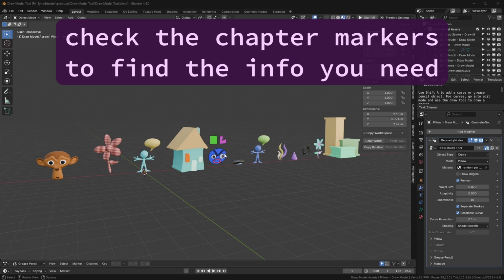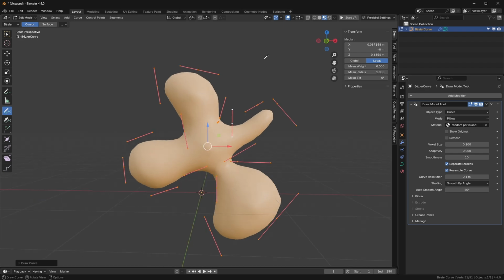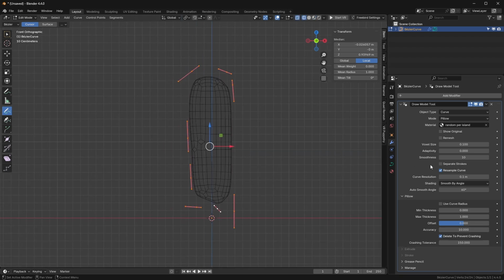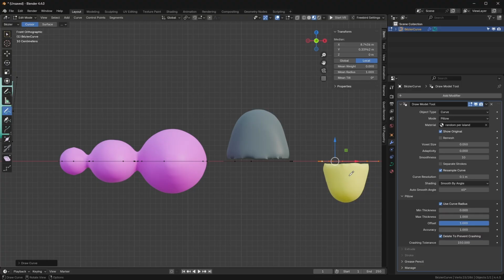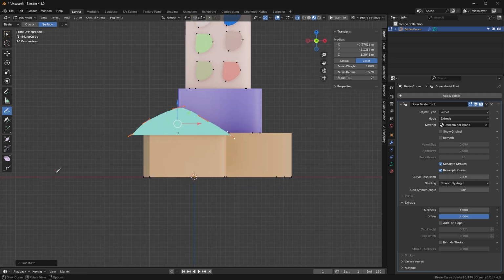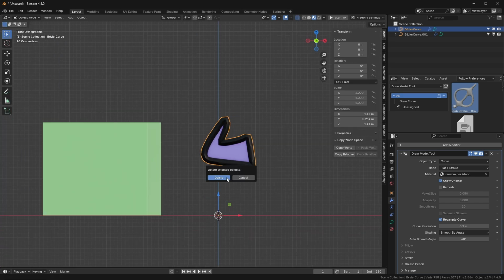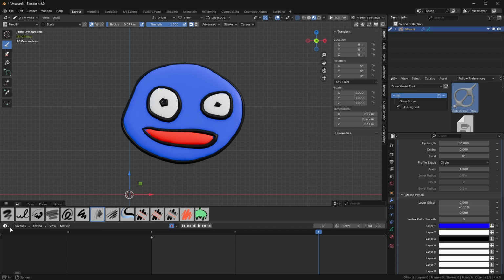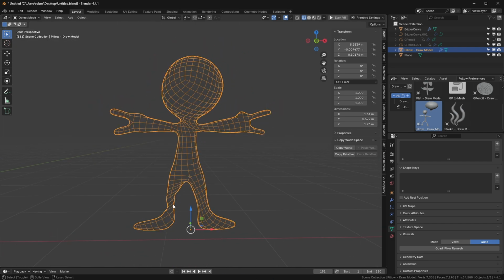Draw 3D models with this tool - How to use it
00:00:00 - Asset library and appending
00:03:20 - Curve drawing basics
00:06:19 - Drawing modes
00:11:02 - Prevent crashing
00:12:59 - Pillow mode
00:16:29 - Accuracy
00:20:24 - Separate and remesh
00:22:44 - Extrude mode
00:27:00 - Stroke mode
00:31:36 - Pillow + stroke
00:32:45 - Grease Pencil
00:38:43 - Animation and modifiers
00:40:10 - Convert to mesh
00:42:09 - Better topology with Quadremesher
00:42:26 - Better topology with Quadriflow
00:45:10 - Quadriflow test 2